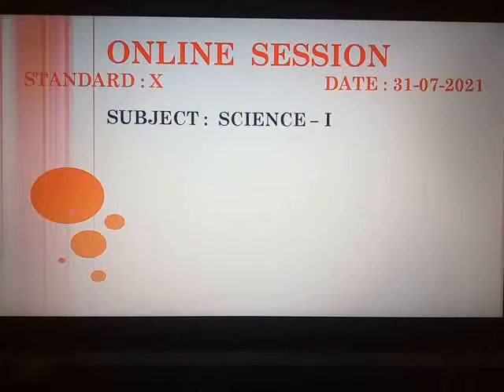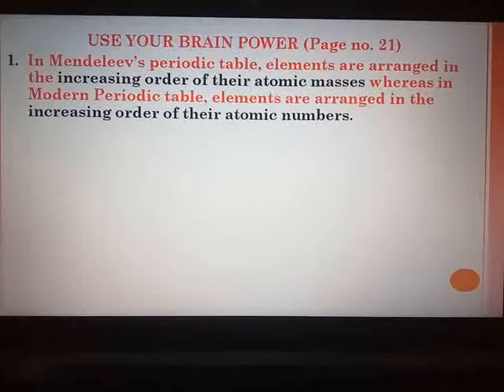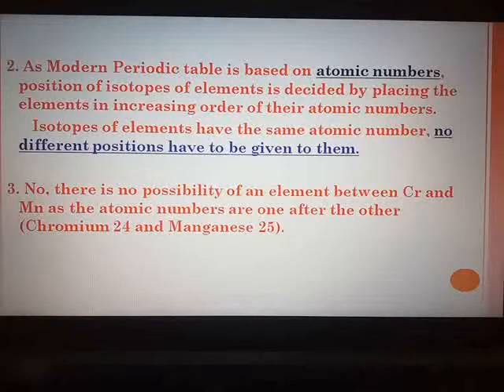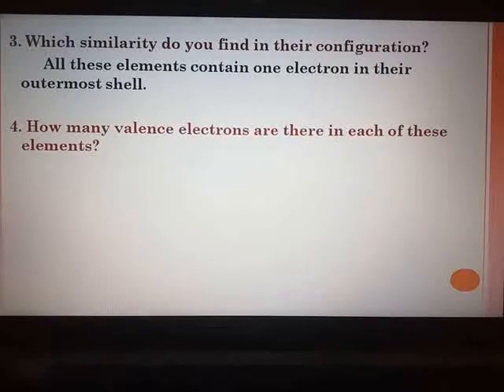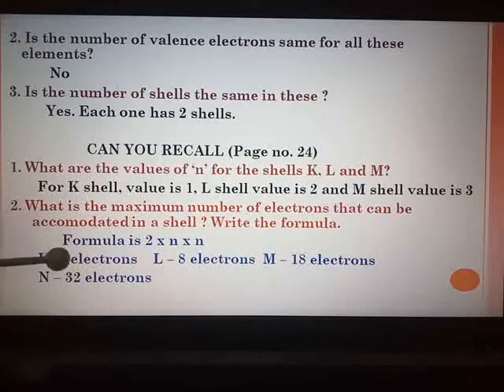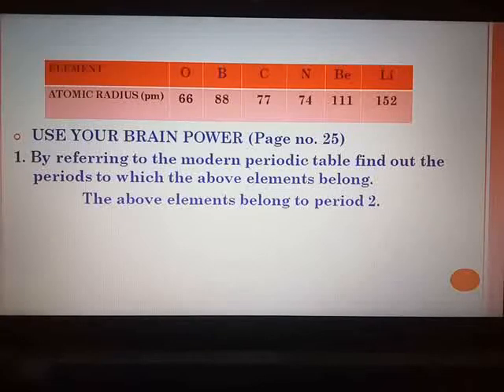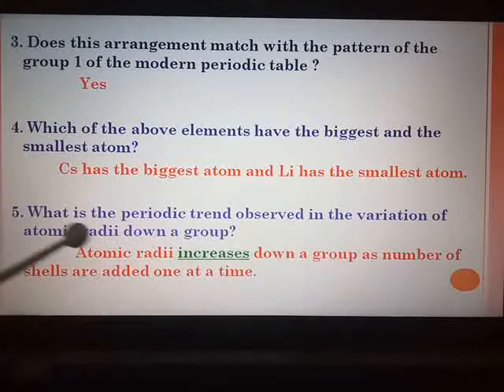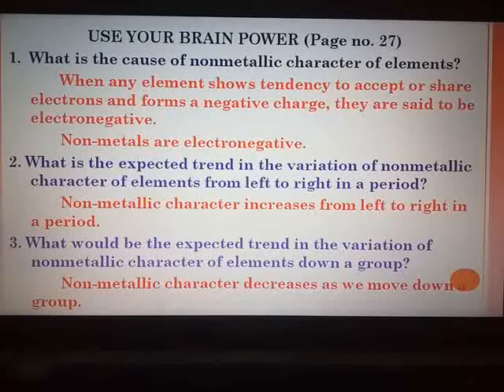Std X Science I